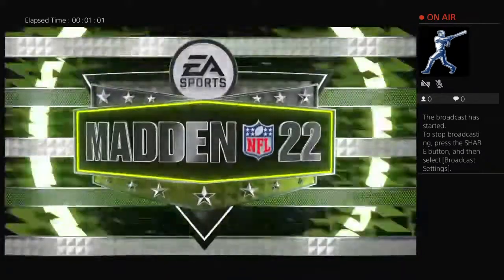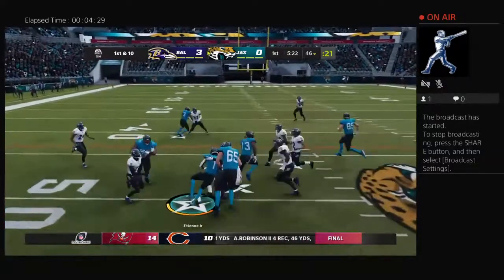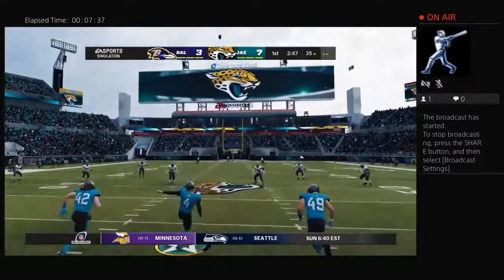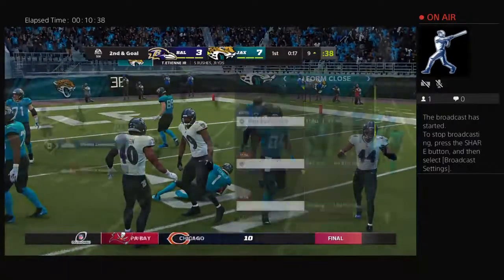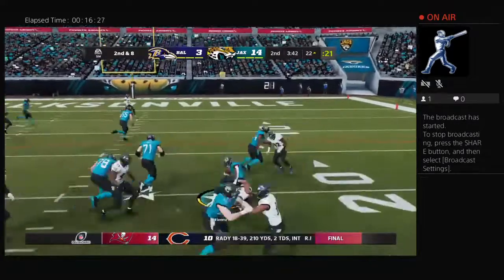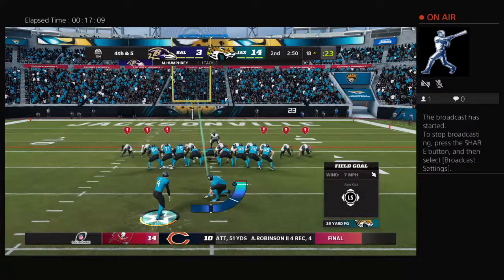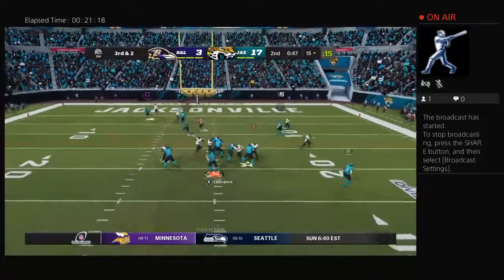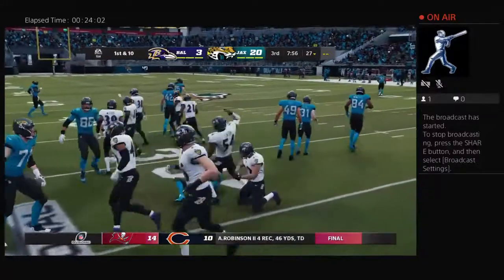sha70st's Live PS4 Broadcast